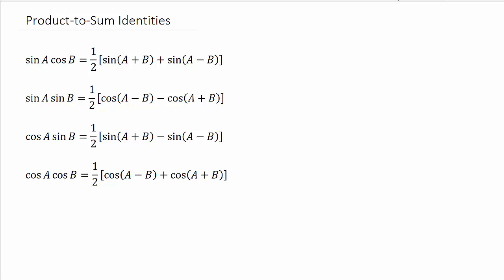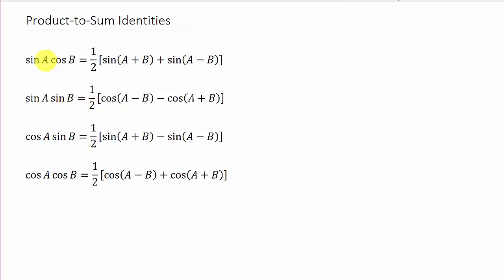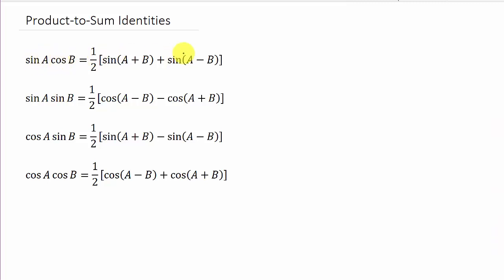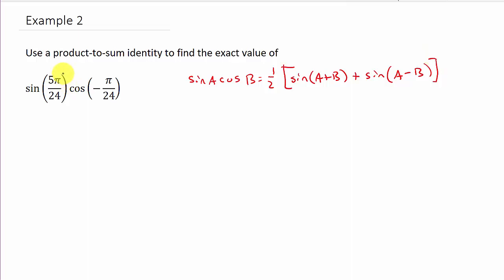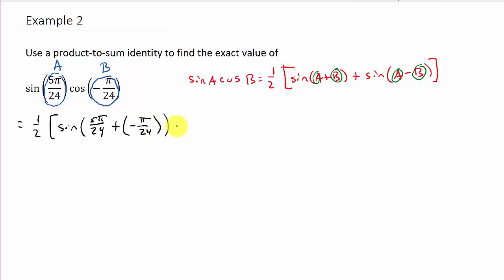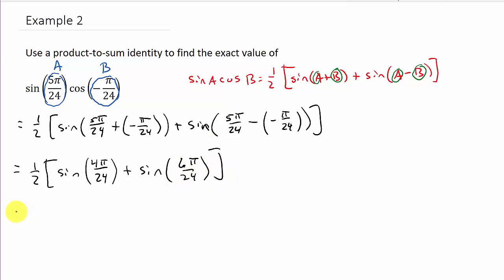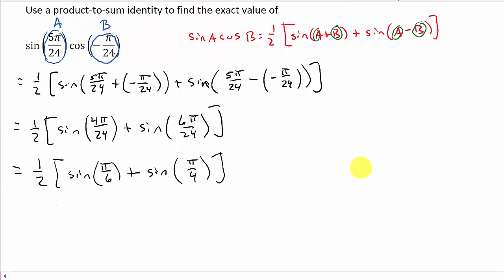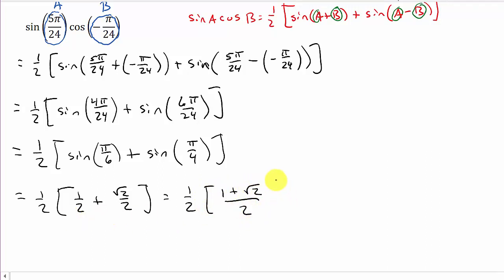Trigonometry - Finding Exact Value Using Product to Sum Identities Example 2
This video shows how to find the exact value of a trig function using the product to sum identities.